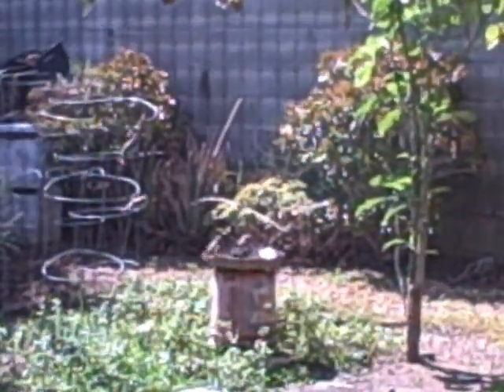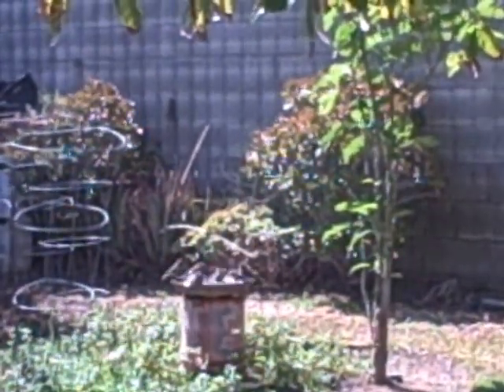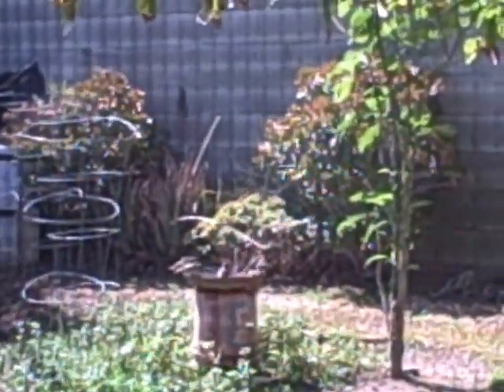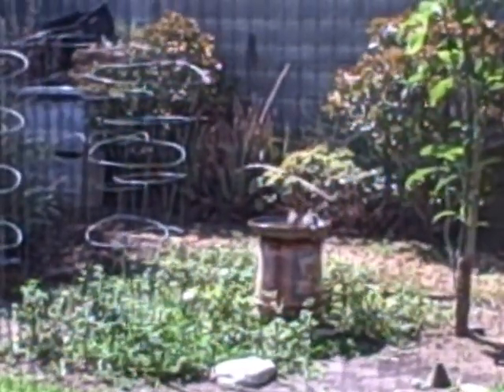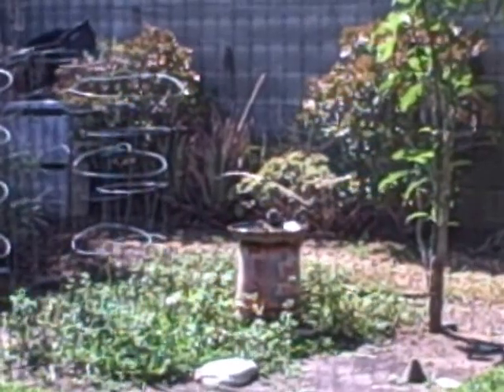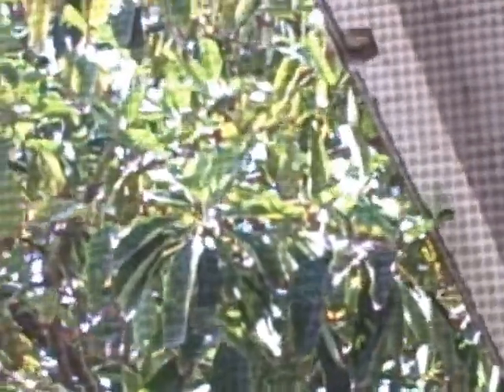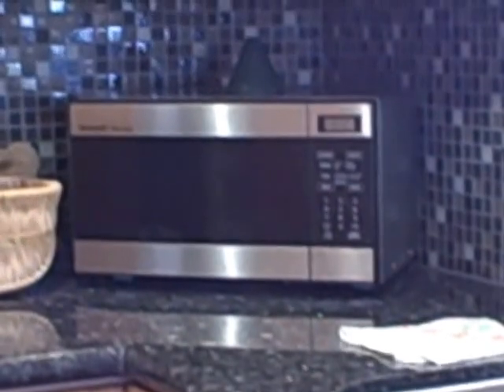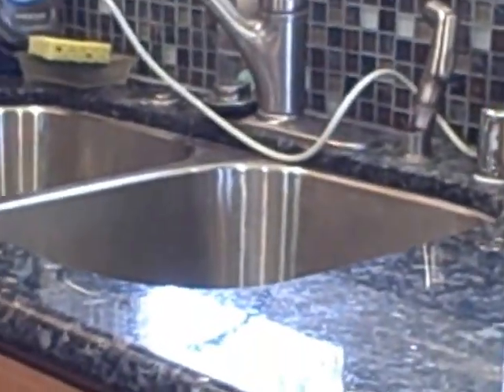Backyard Bird Park :)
A peek at some of the lovely neighborhood birds :)